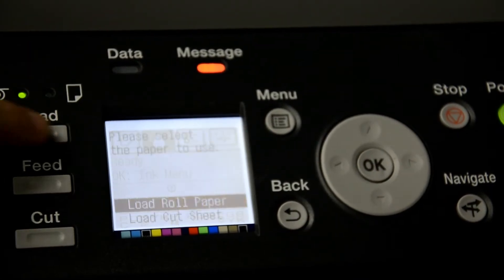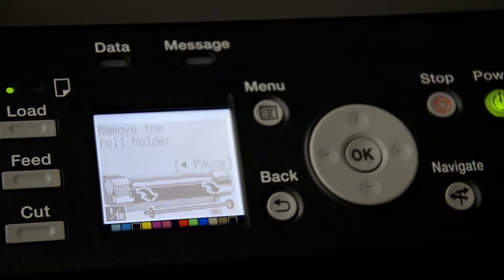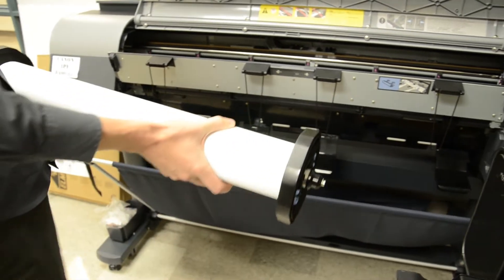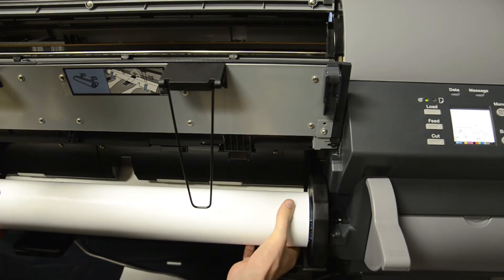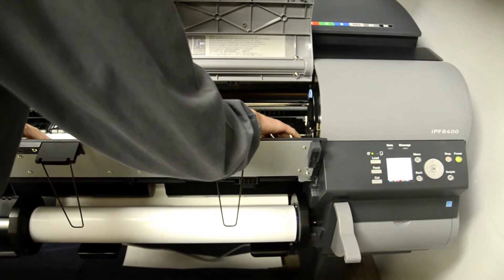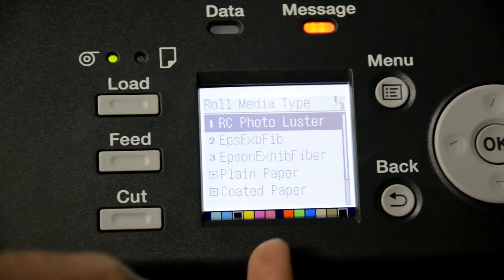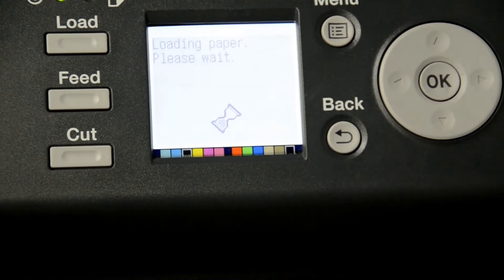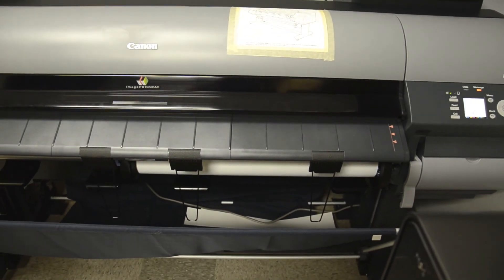Canon IPF8400 CloseUp